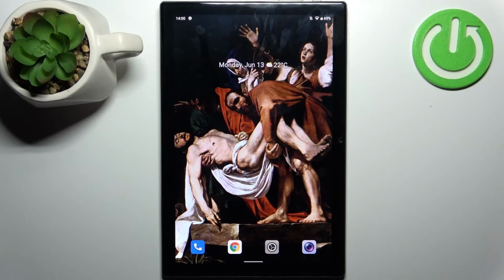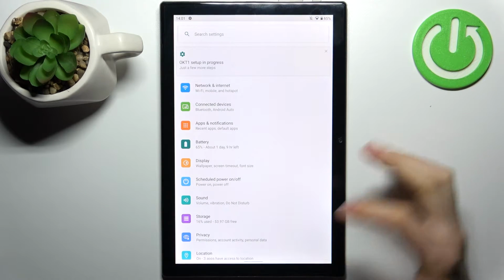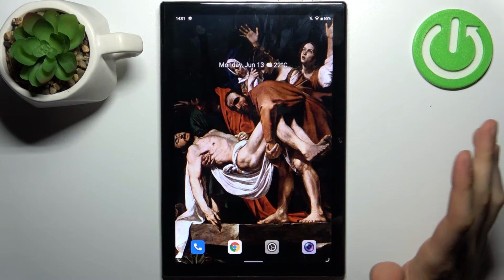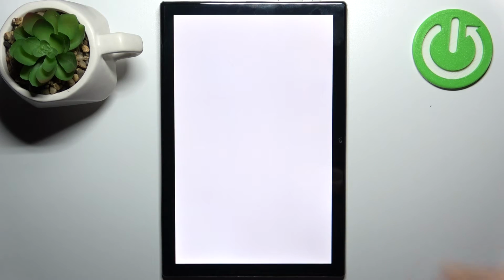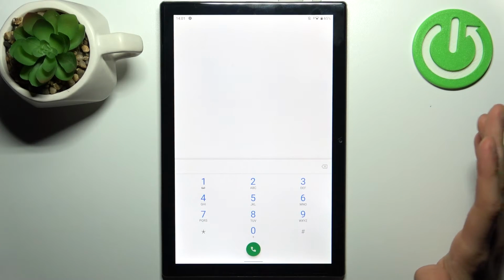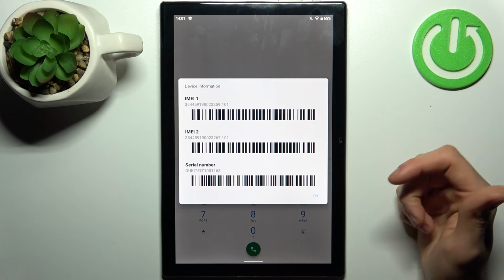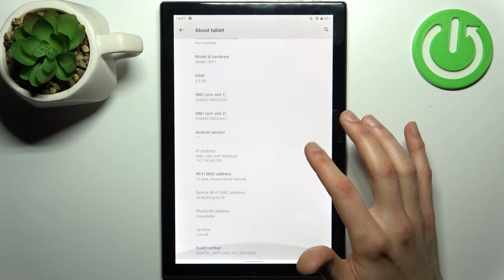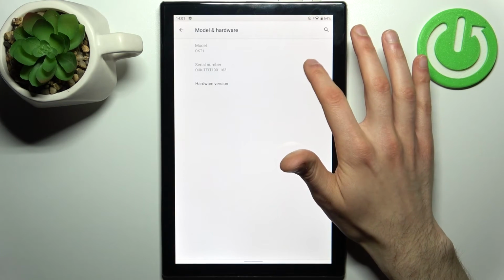How to Check IMEI and Serial Number on Oukitel OKT1 - Find IMEI & SN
Find out more about checking IMEI and Serial Number in Oukitel OKT1:
Hello Users. We are going to show you how to find IMEI and Serial Number on Oukitel OKT1. You can do it by typing secret codes and also through settings. Our expert will demonstrate both methods in this video! If you want to know more about your Oukitel OKT1, visit our YouTube channel.

How to check SN in Oukitel OKT1? How to find the IMEI number in Oukitel OKT1? How to read IMEI and Serial Number in Oukitel OKT1?